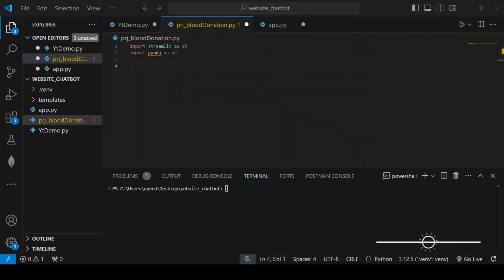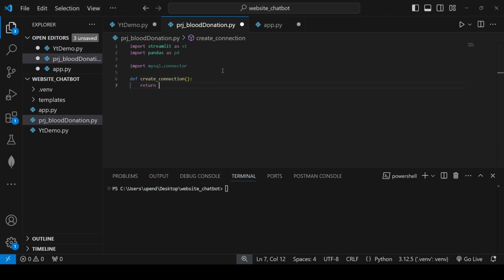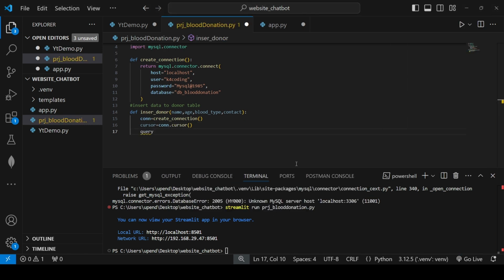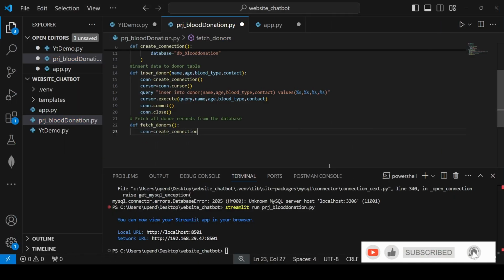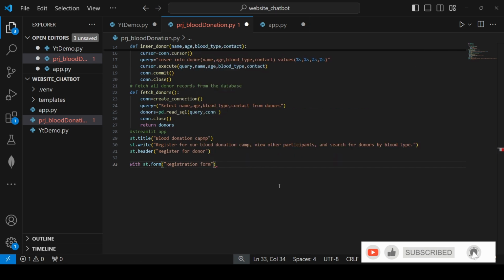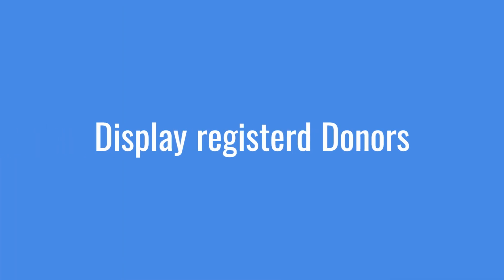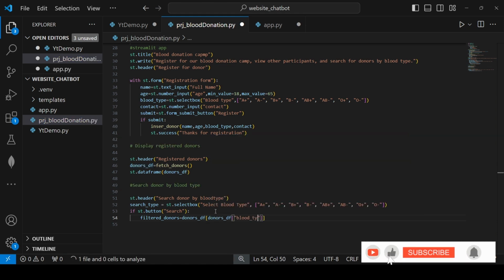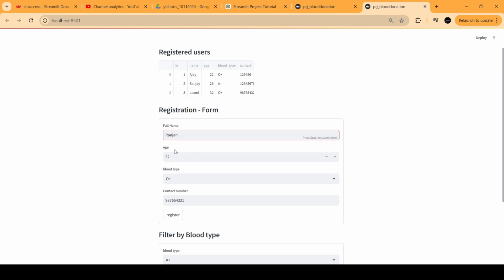Build a Python, Streamlit, and MySQL project | Full Tutorial for Beginners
In this video, you'll learn how to build a complete Blood Donation Camp Management System using Python, Streamlit, and MySQL. This hands-on tutorial will guide you step-by-step to:
✅ Create a user-friendly registration form
✅ Manage and display donor data in real-time
✅ Connect Streamlit to a MySQL database seamlessly

💡 What you'll learn:

Basics of Streamlit for creating interactive web apps
MySQL integration for storing and retrieving data
Writing Python code for real-world projects
Whether you're a beginner or an intermediate programmer, this tutorial is perfect to sharpen your coding and project-building skills.

Prerequisites: Python, MySQL setup guide